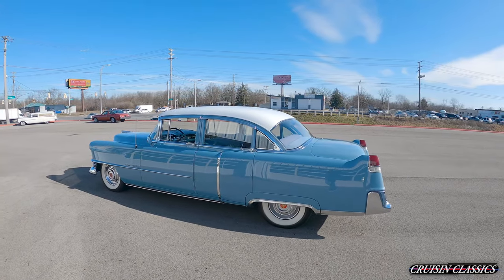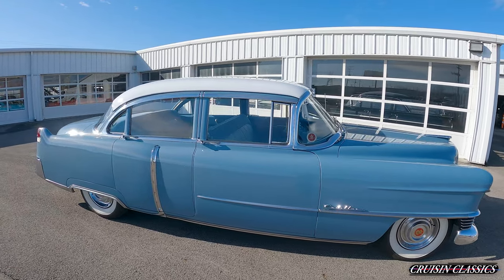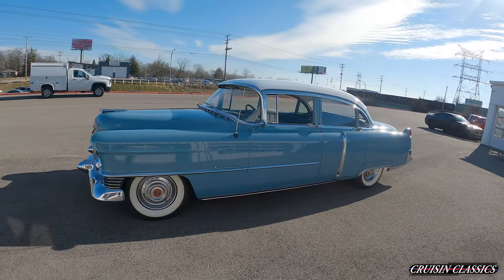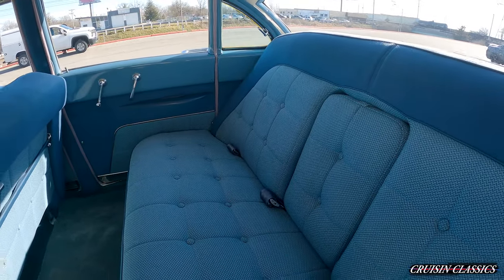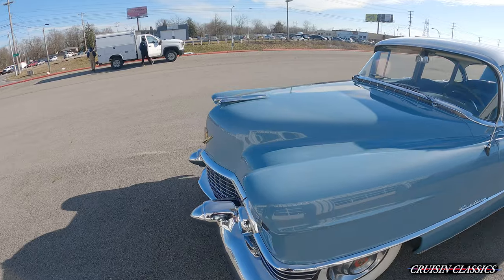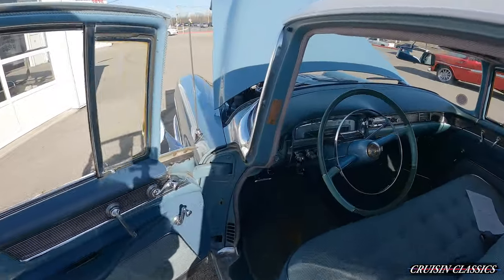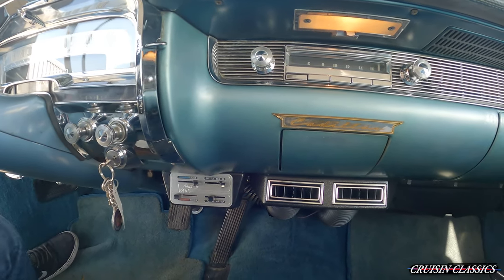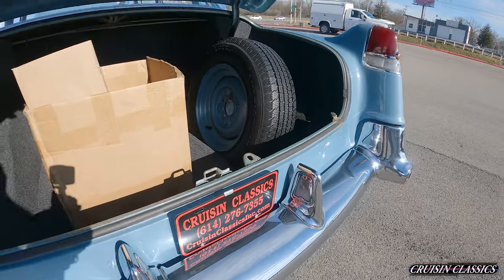1954 Cadillac Fleetwood | Cruisin Classics